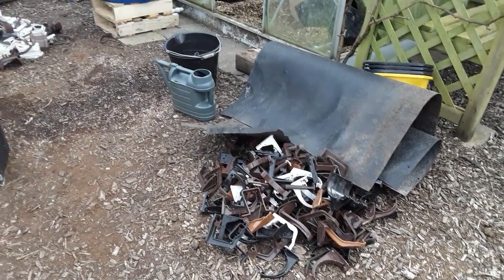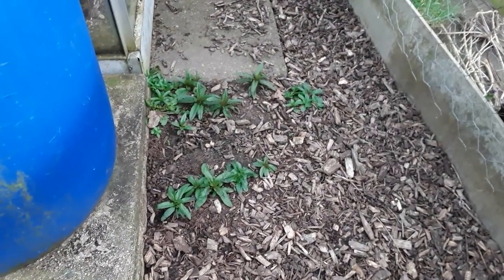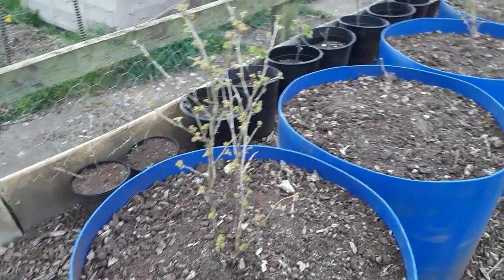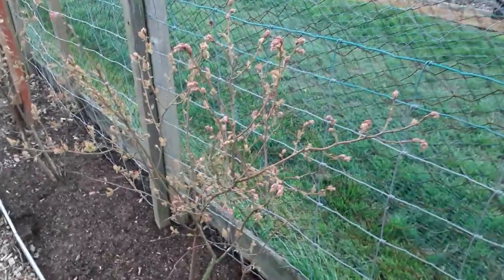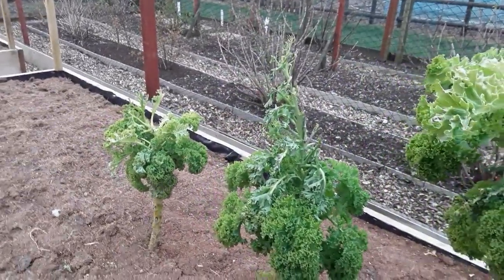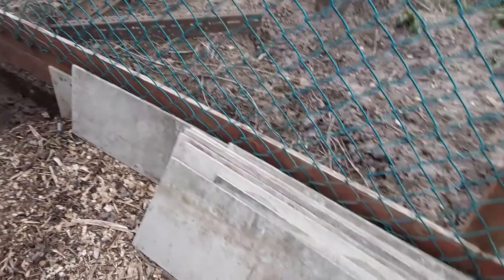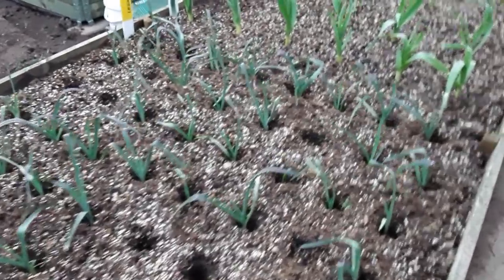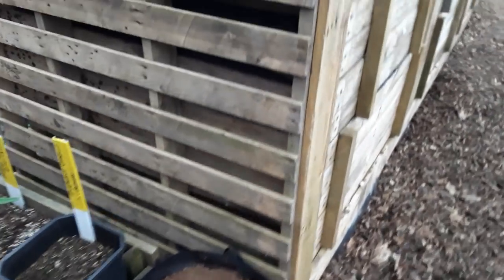March Allotment Tours And Progress Update ♻️ Square Foot Gardening ♻️ Raised No Dig Beds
We take a look at both allotment to see what's growing and how well have I done this month, lots of tips and advice.

Babette is in the Garden, check out her channel.